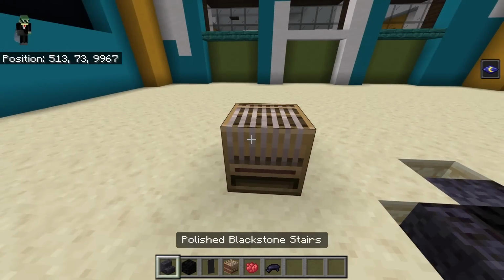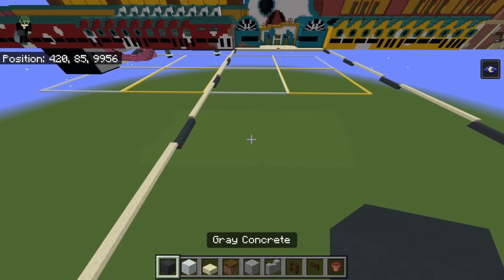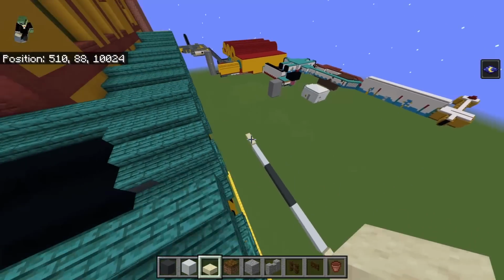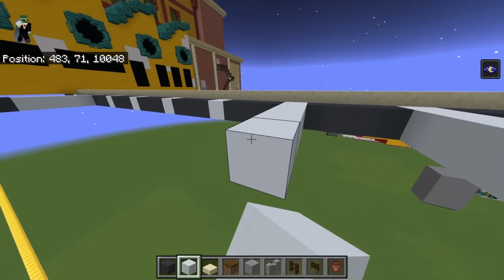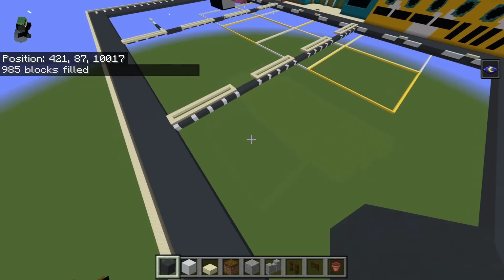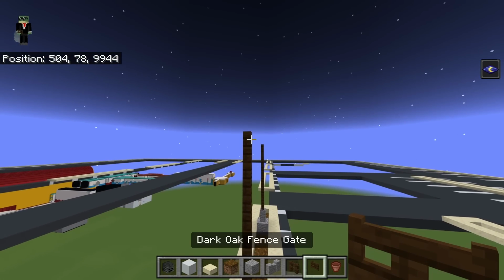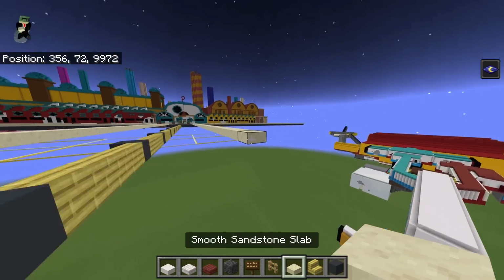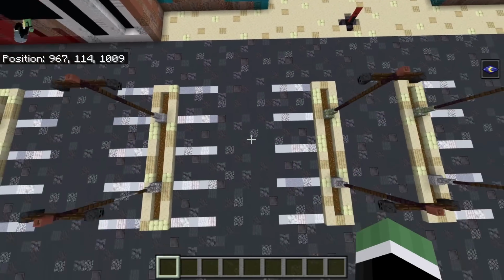How To Make UPDATED Poppy Playtime Exterior! (Part 11) (Minecraft Tutorial)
yippie it's done!